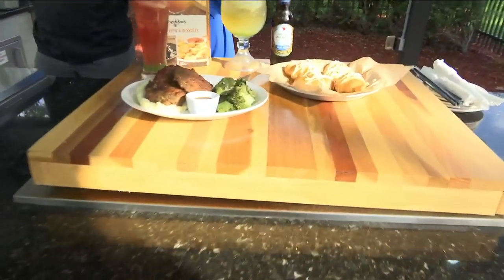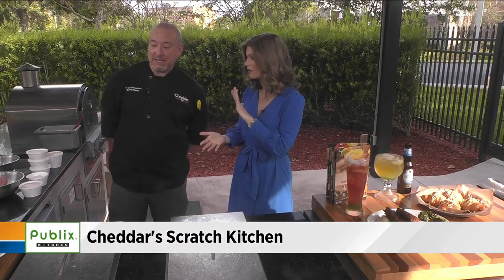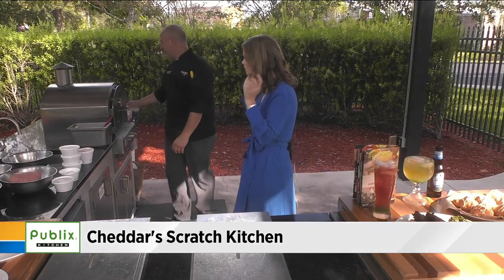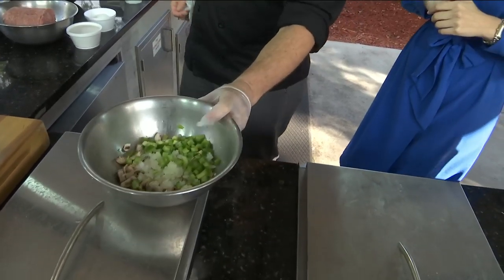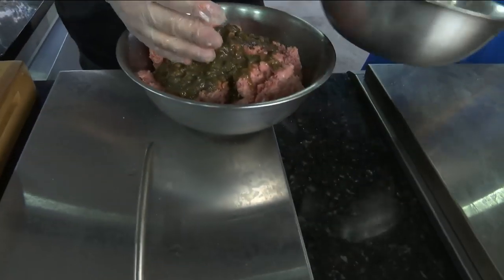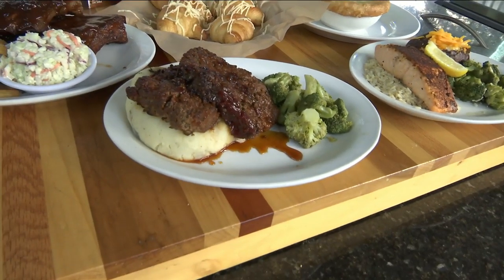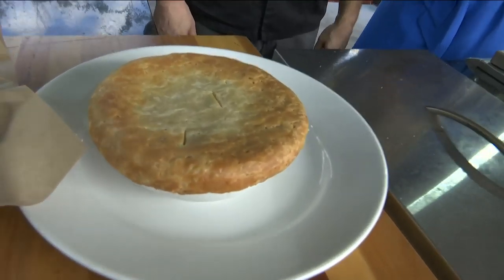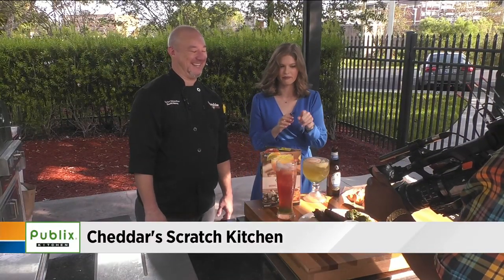Cheddar's Scratch Kitchen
Cheddar's Scratch Kitchen stops by the Publix Kitchen with some tasty offerings.